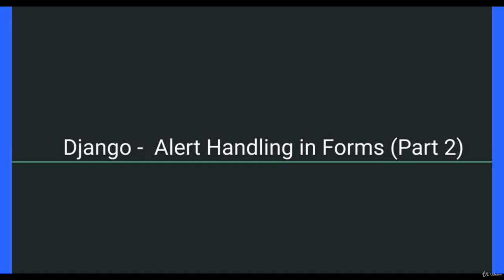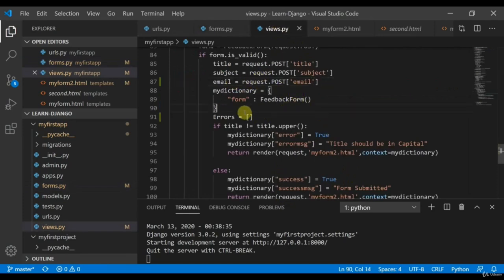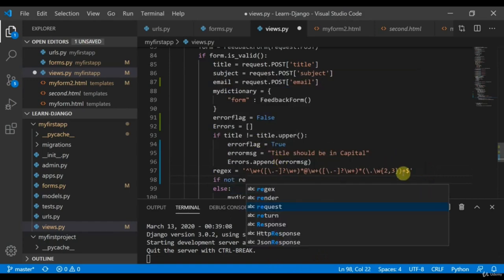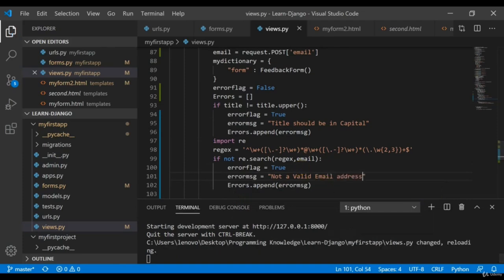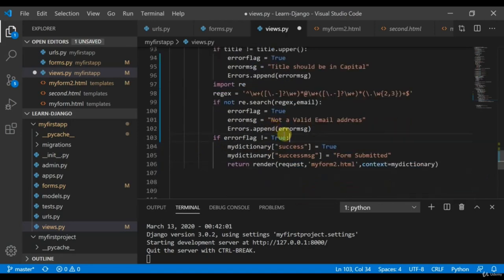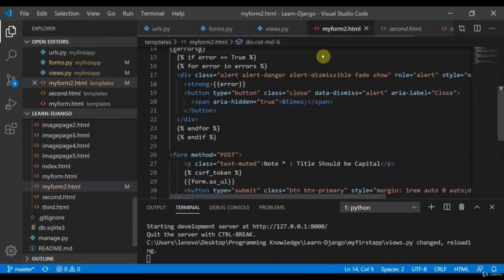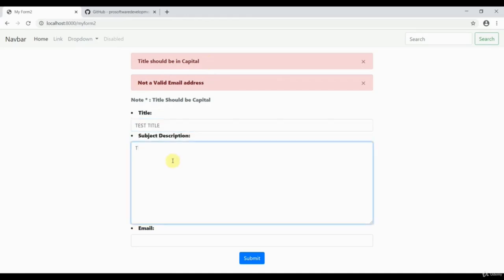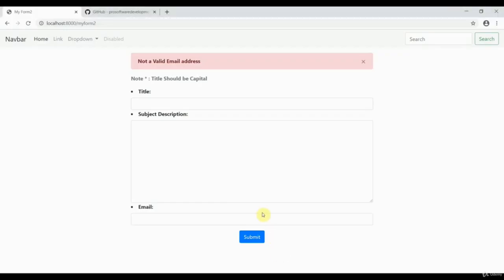Tutorial 15 - Django Alert Handling in Forms (Part 2) | Advanced Alerts with Bootstrap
In Tutorial 15 of the Django Framework for Beginners series, you’ll learn how to enhance your Django forms with advanced alert messages using Bootstrap. This tutorial focuses on displaying success, error, and warning messages dynamically to improve user experience in web applications.

You’ll learn how to:
✅ Display advanced alerts in Django forms
✅ Use Bootstrap for stylish alert messages
✅ Handle success, error, and warning notifications dynamically
✅ Improve user interaction and feedback in your web app

This tutorial is perfect for Django beginners, Python developers, and aspiring web developers who want to create professional, interactive forms with real-time alerts.